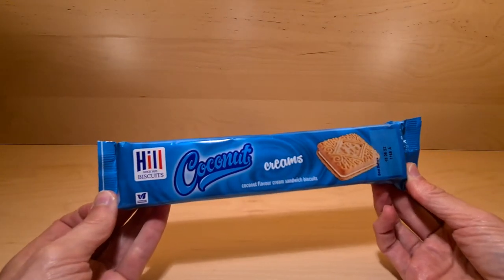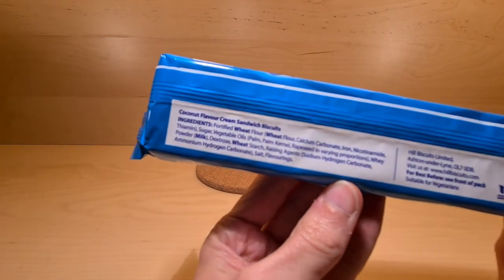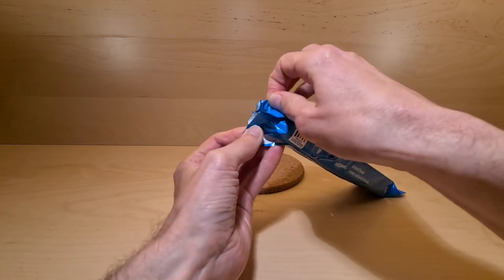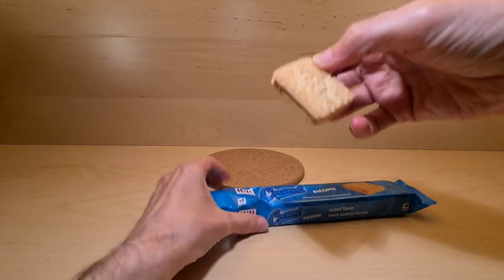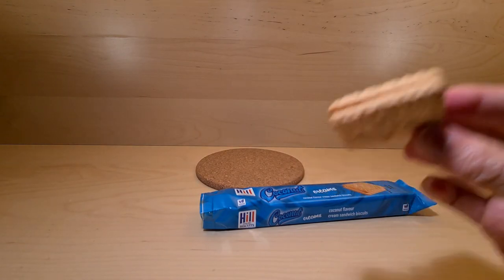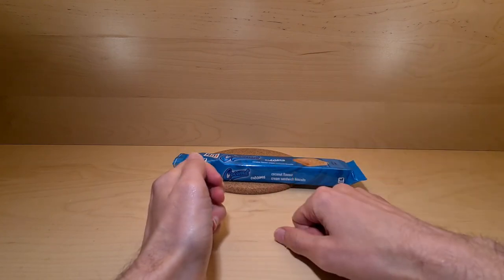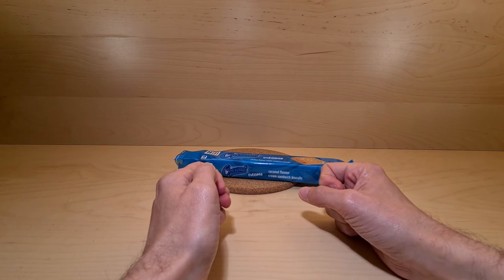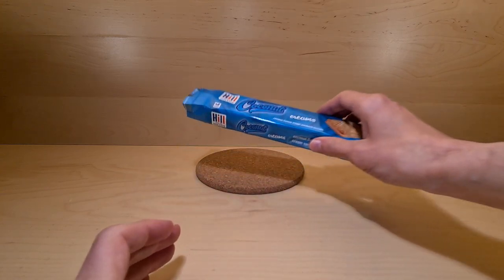Hill Biscuits Coconut Creams - Random Reviews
They look like Custard Creams but are coconut, let's discover shall we.